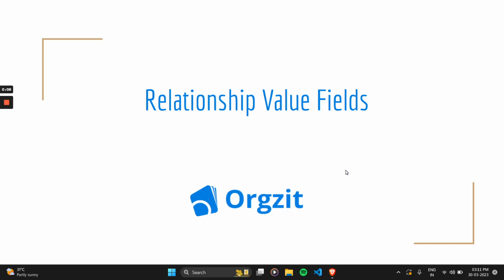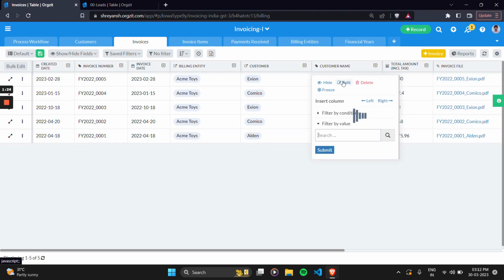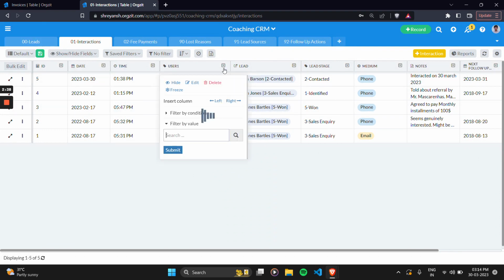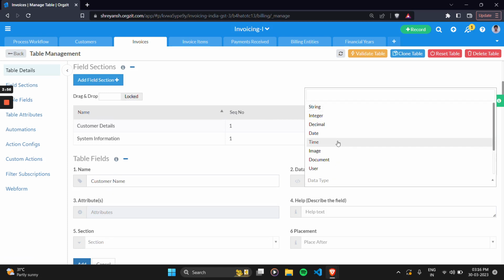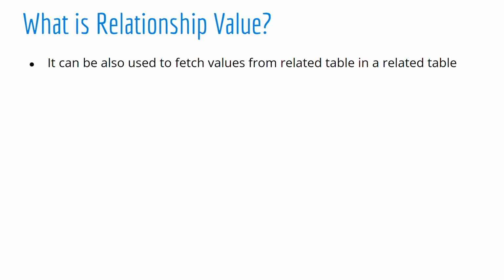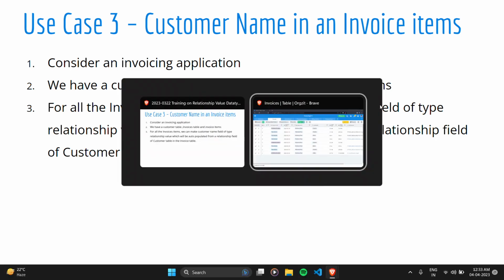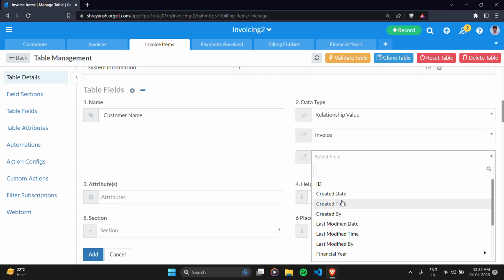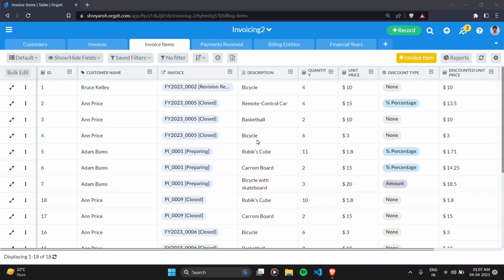What's new - Relationship Value in Orgzit